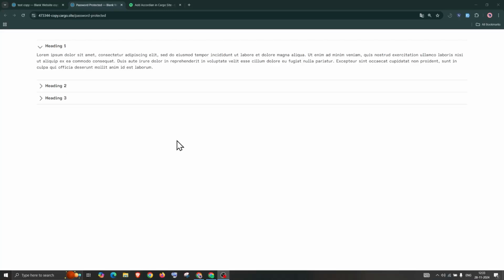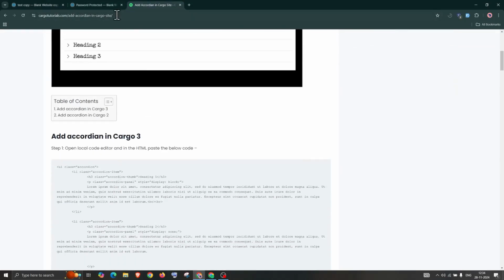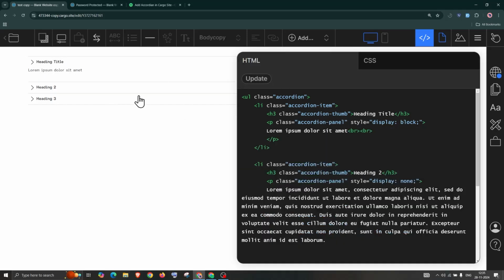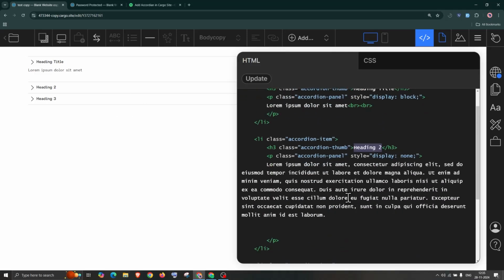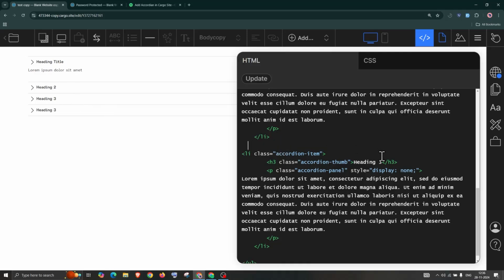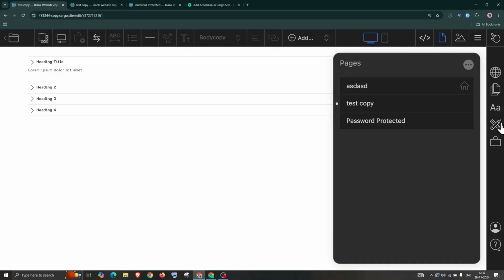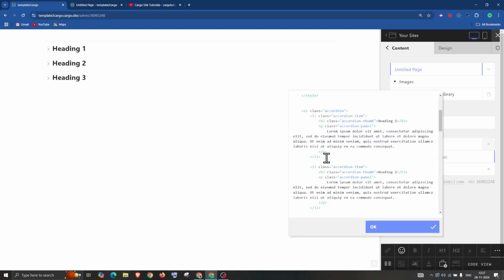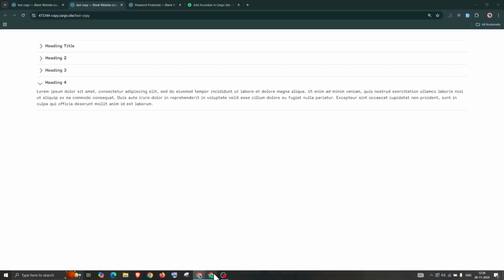Add accordion in cargo site | Cargo 3 | Cargo 2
Add accordion in cargo site using HTML, CSS and JS | Cargo 3 tutorial

Cargo Site accordion
Cargo 3 accordion
Cargo 2 accordion
Cargo 3 tutorial
Cargo 3 Templates
Cargo Site
Cargo Collective Tutorial
Cargo website tutorial